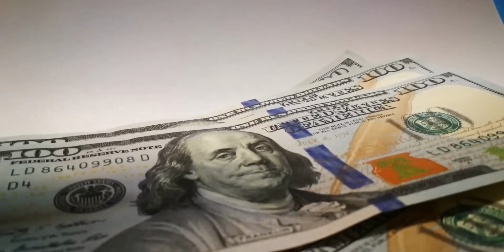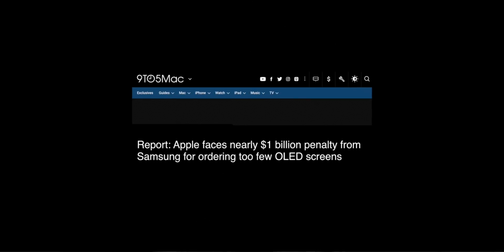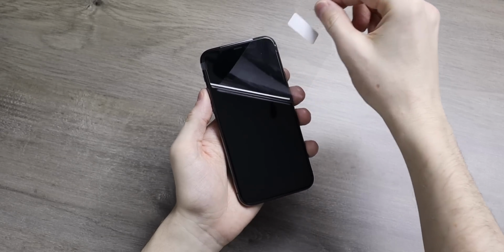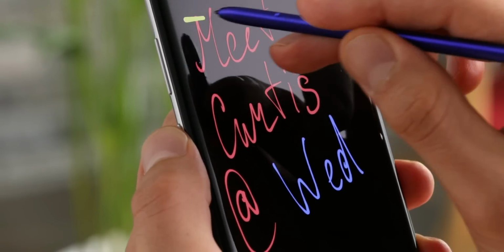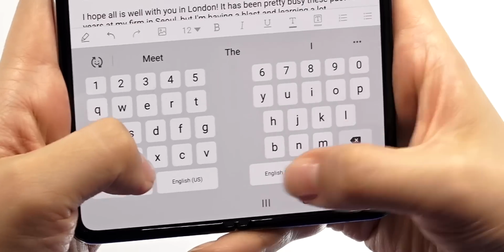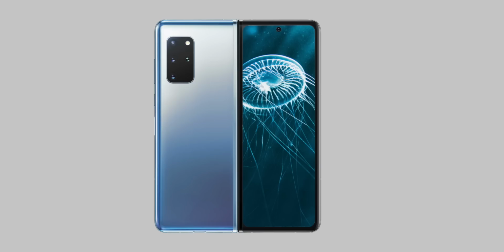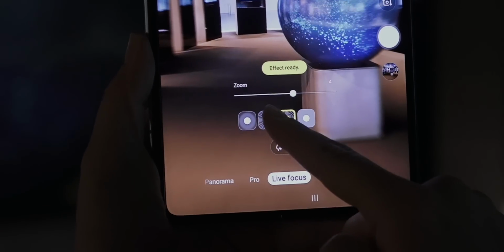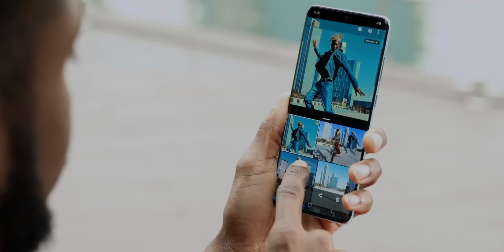Samsung Galaxy Note 20 - ON THE LINE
Samsung Galaxy Note 20 will feature a mid-range scree panel and screen design this time, so can it truly be called a flagship? Apple pays Samsung $1b and more latest Samsung Galaxy Note 20 news

Main camera
2nd camera